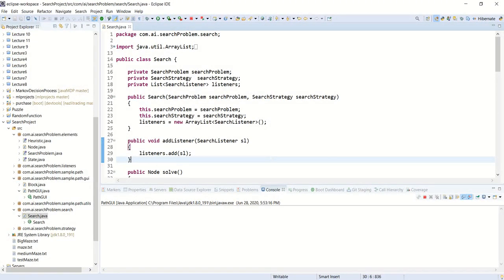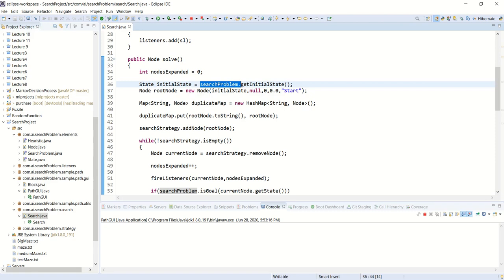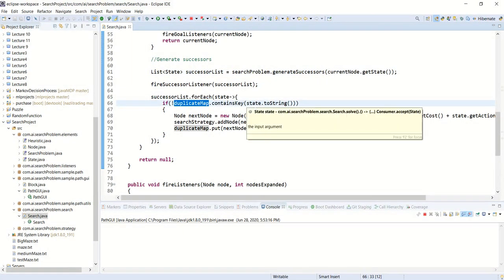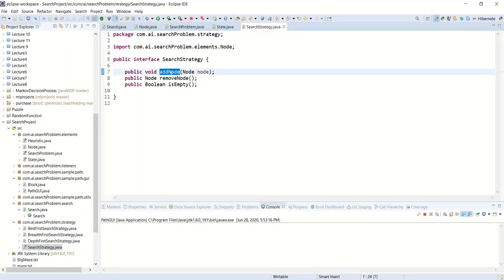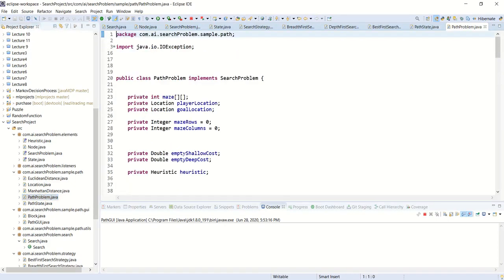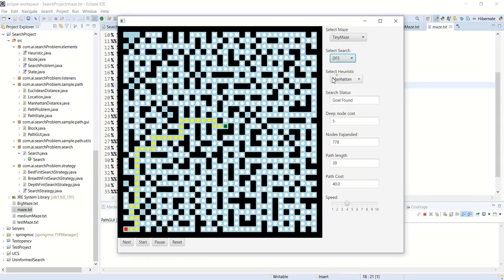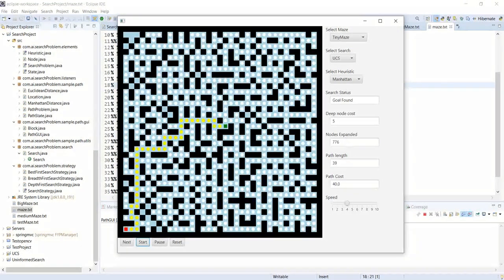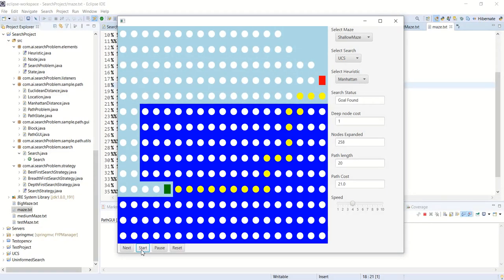Unit 4 0 Implementation of Search